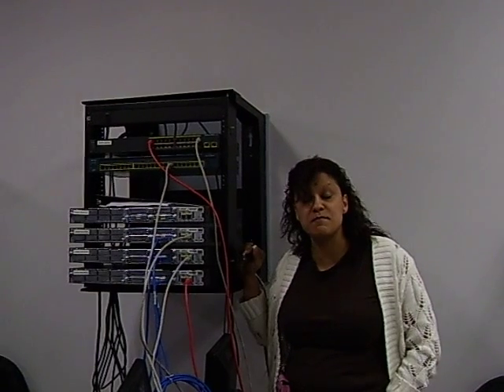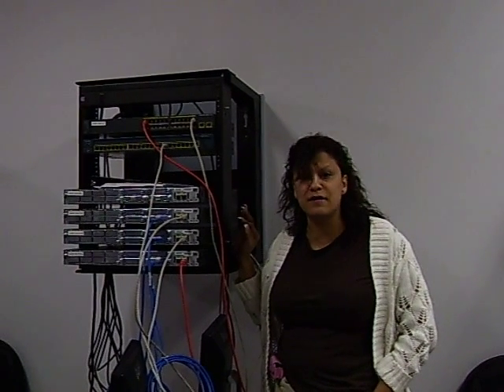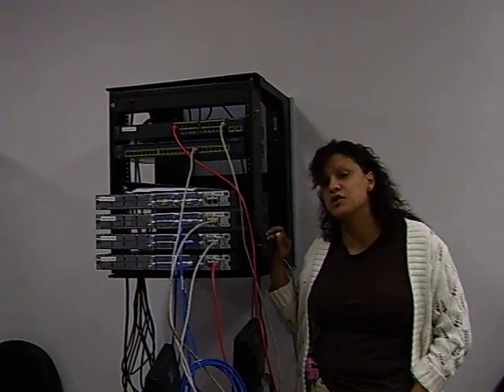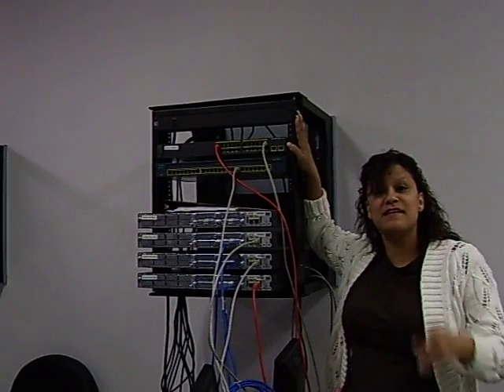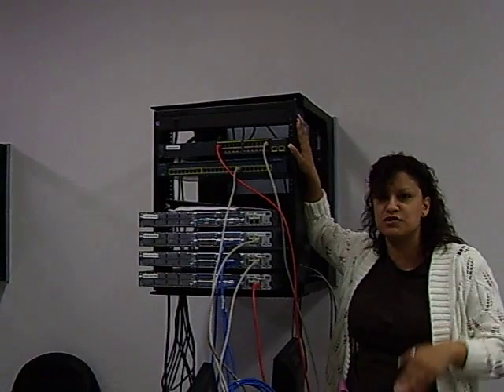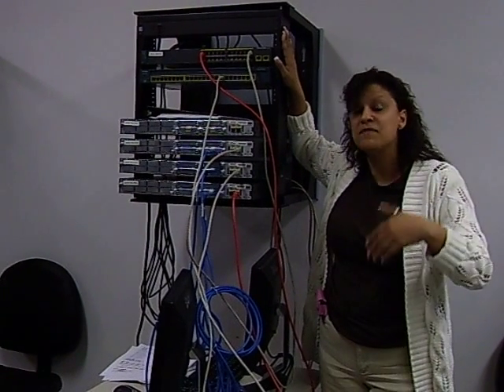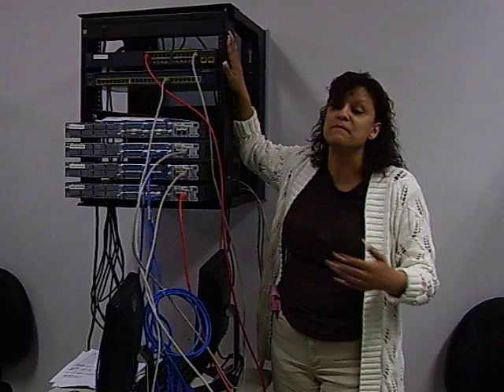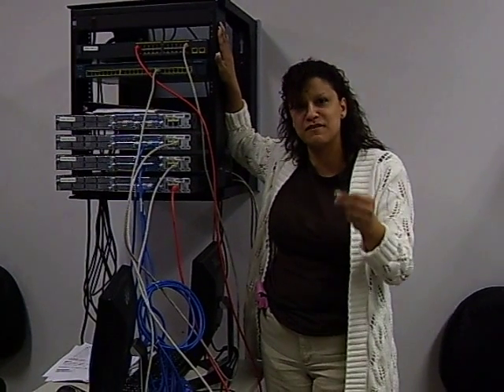CCNA Course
NCIT Academy offers a 2 1/2 month Cisco Certified Network Associate course geared, of course, towards the CCNA Certification